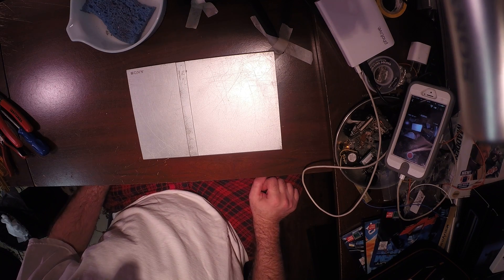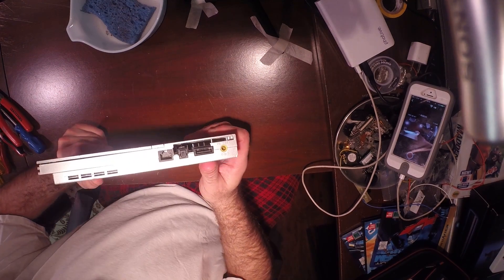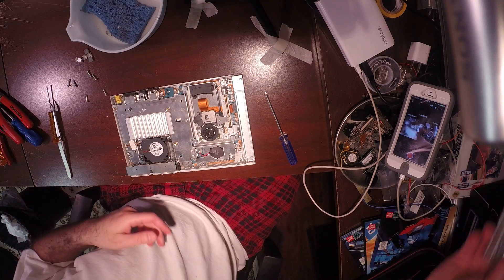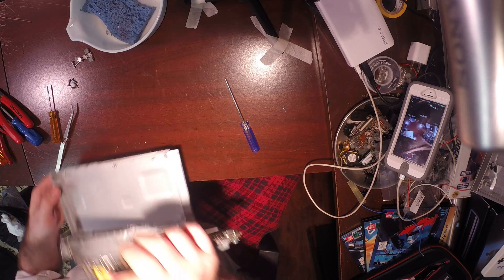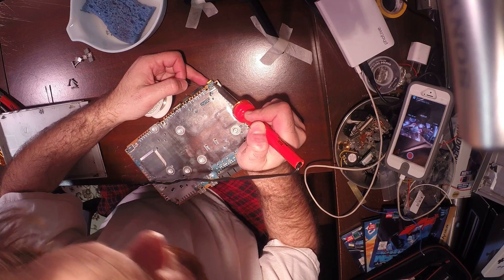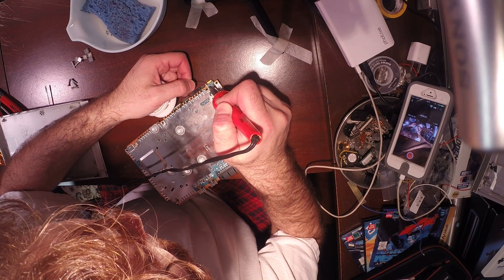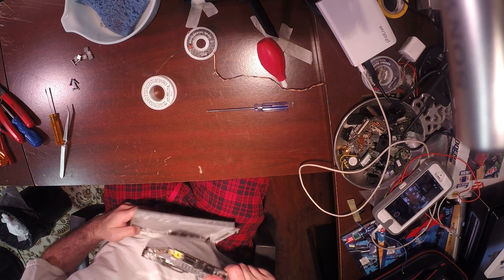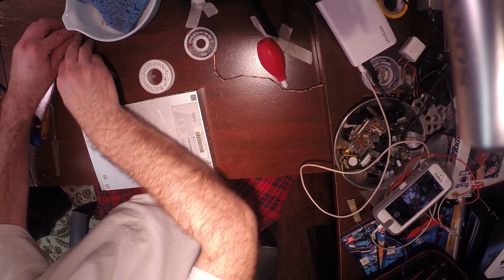PS2 Slim no power\ DC port fix tutorial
Noticed my PS2 slim was not powering up.  Tested dc power supply-it was good at 8.5V DC. Then, I decided to video record fixing faulty solder joints on the dc power socket.